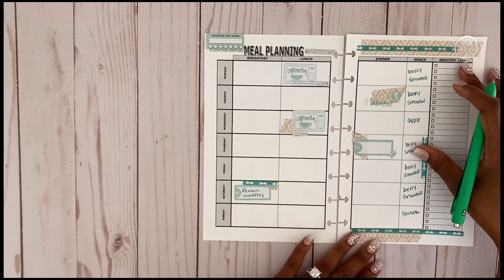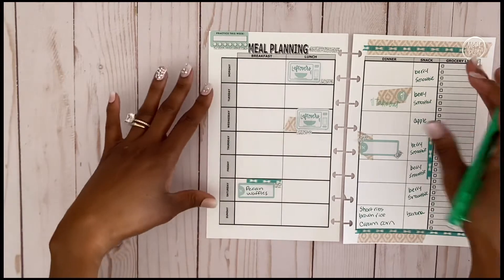Cook and Meal Plan With Me | Frankenplanning | Functional Planning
PRODUCTS IN VIDEO
HP Colorful Boxes sticker book
HP Faith Themed sticker book
HP Dream Seeker sticker book
HP Quotes sticker book
Tul Gold Disc (1 inch)
32 lb Letter Paper
Half Letter Paper
Notebook Insert